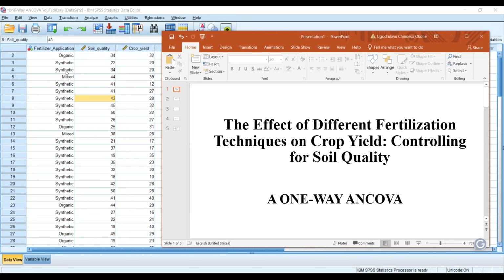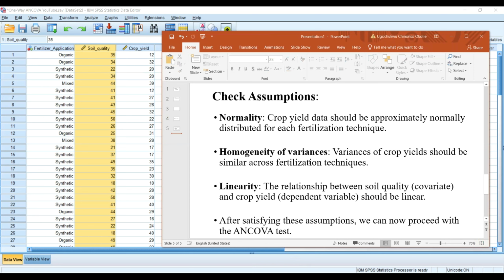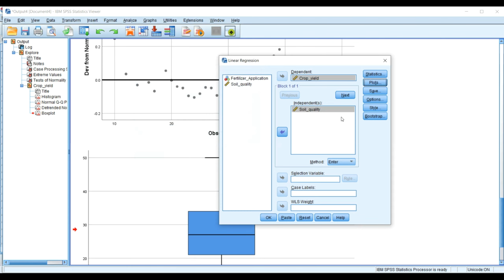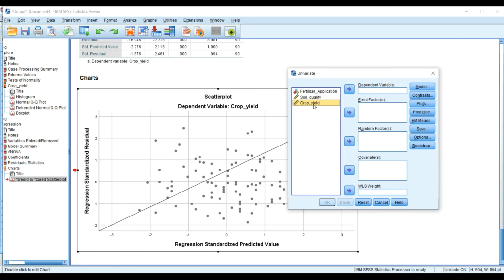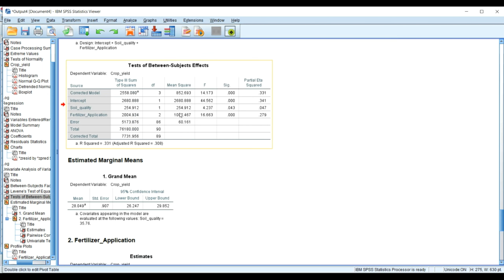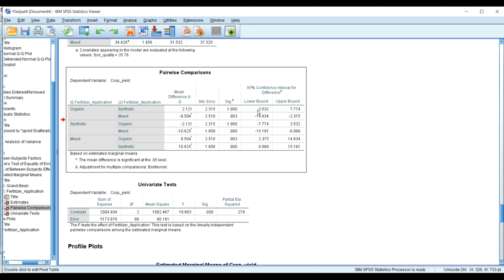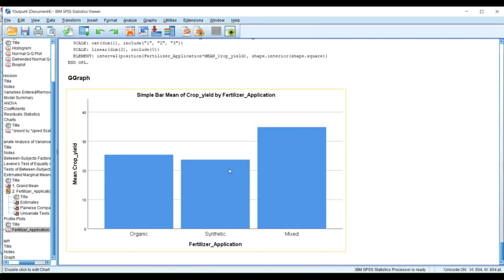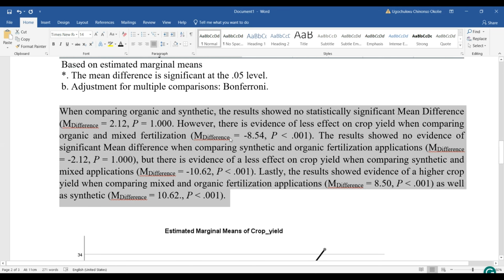One-Way ANCOVA (Analysis of Covariance) in SPSS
Learn How to Perform a One-Way ANCOVA Test in SPSS!
Are you looking to understand how to conduct a one-way ANCOVA test in SPSS? ANCOVA, or Analysis of Covariance, is a powerful statistical technique that allows you to compare one dependent variable across multiple groups while controlling for one or more covariates.

In our latest video, we'll walk you through:
What is a One-Way ANCOVA?
Understanding the Assumptions
How to Set Up Your Data
Whether you're a student, researcher, or data enthusiast, this tutorial will provide you with the insights you need to master ANCOVA in SPSS.

Whether you’re a postgraduate student wanting to start writing your dissertation/ thesis or an early career academic struggling with conceptualizing your new research ideas, I can help you succeed. Email the address on the banner in the YouTube video you’ve watched to book a free 30-minute consultation.